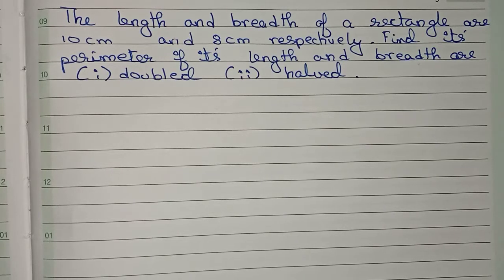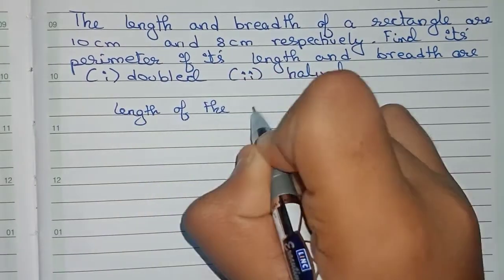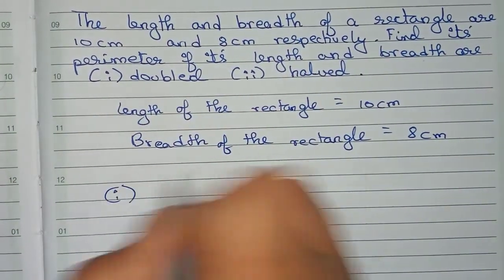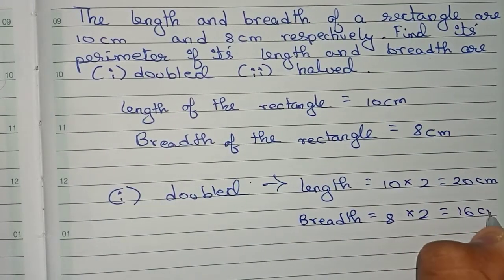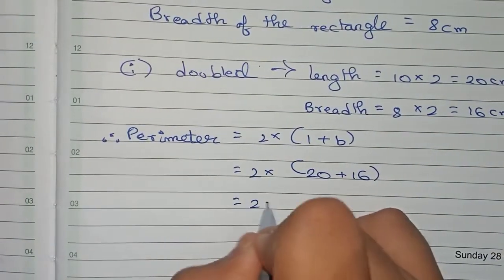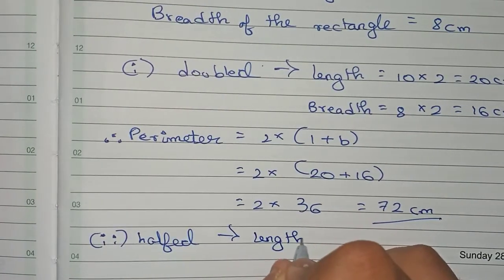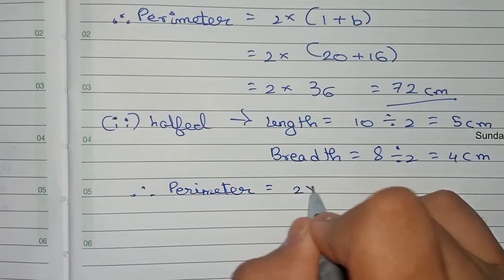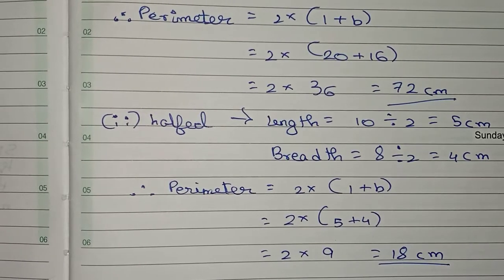The length and breadth of a rectangle are 10cm and 8cm respectively. Find its perimeter if it's...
The length and breadth of a rectangle are 10cm and 8cm respectively. Find its perimeter if it's length and breadth are (i)doubled (ii) halfed